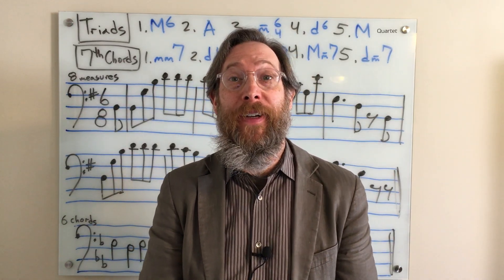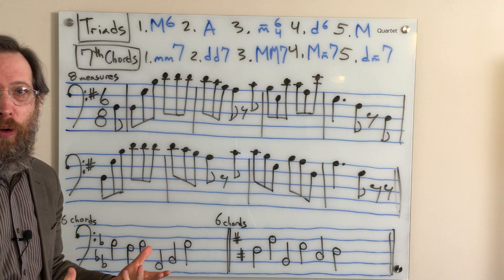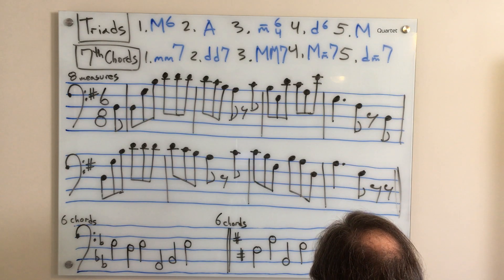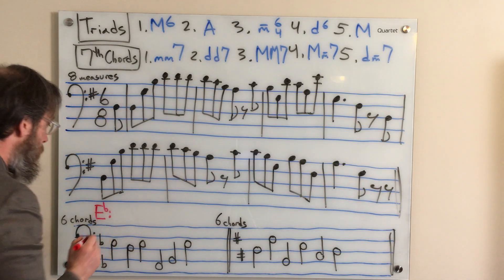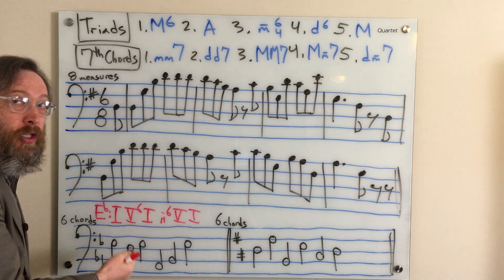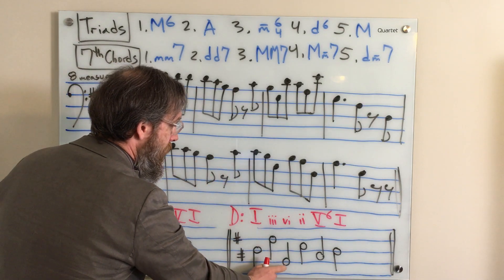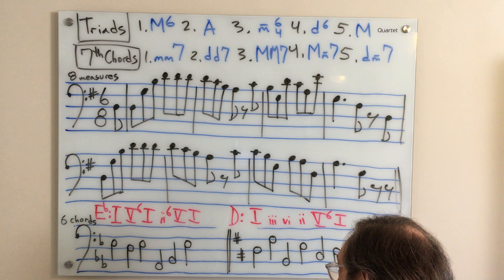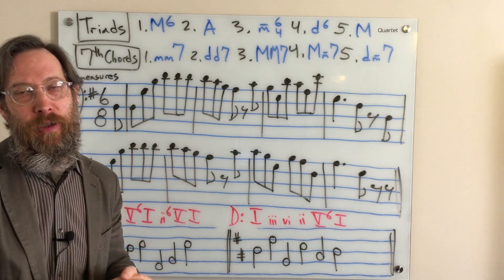ANSWERS FOR #5 Ear Training Edition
Make sure to take the QUIZ at the link below before watching this video:

Dr. B Music Theory: Ear Training Edition #5
Quiz

To practice use Teoria.com

Triads in root position, 1st or 2nd inversion (A, M, m, d) – 3 hearings
a. played in an SATB four part voicing with standard doubling
b. using both open and closed voicings

3 pts each

1. M6
2. A
3. m6/4
4. d6
5. M

Seventh Chords in root position (MM7, Mm7, mm7, dm7, dd7) – 3 hearings

3 pts each

1. mm7
2. dd7
3. MM7
4. Mm7
5. dm7

Melodies – 5 hearings
a. possible pick up
b. may or may not start on “do”
c. diatonic
d. contains stepwise motion and leaps
e. rhythmically may contain quarter, eighth and sixteenth notes

(1) 40 pts

Harmonic Dictation
a. write out the bass line & provide a Roman numeral analysis
b. diatonic triads in root position, 1st & 2nd inversion only
c. will follow traditional harmonic progression
d. will start on I in root position or first inversion

(2) 15 pts each

Strategy
1. ORIENT! Arpeggiate tonic triad by singing do, mi, sol, do up the octave and then back down sol, mi, do, sol below and back to do.
2. CONDUCT! Try to conduct as you listen to the example; this will often help you identify whether pitches are on downbeats or upbeats.
3. MEMORIZE! Try to memorize the melody focusing on what beat it starts on, along with what pitch it begins and ends on. Don’t write anything on the first two hearings.
4. Lean on your strengths:
a. if you are struggling with the pitches try to jot in the rhythm; this can be done with dashes above the staff but with appropriate placement within the measure.
b. if you are struggling with the rhythm focus on getting the right pitches in order.
5. If you aren’t 100% certain how the melody should be written use your music theory and musical experience to make an educated guess to fill in any missing pieces.